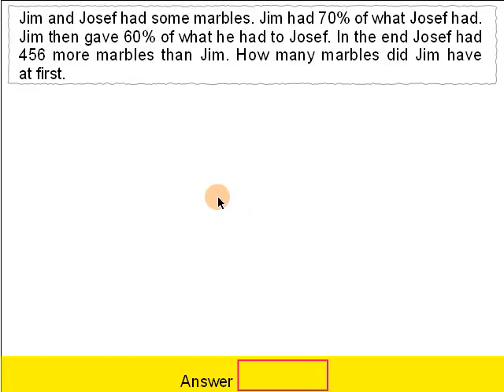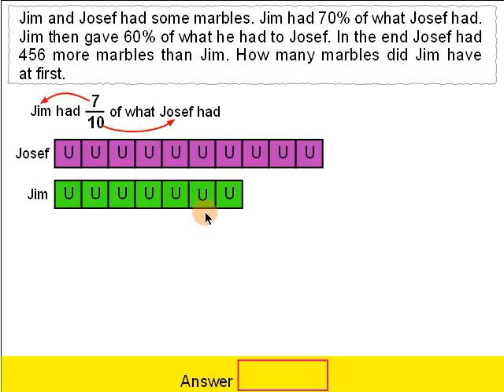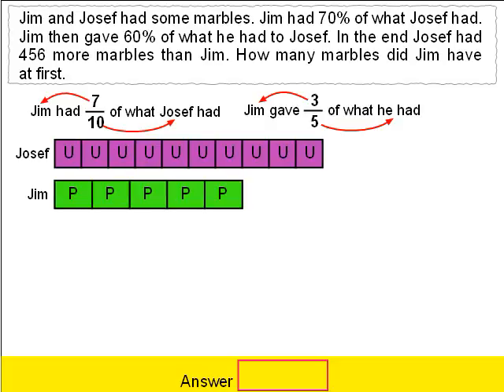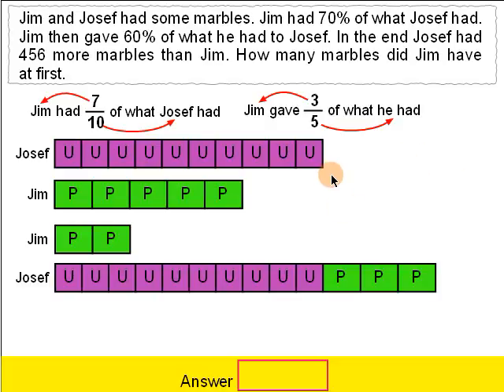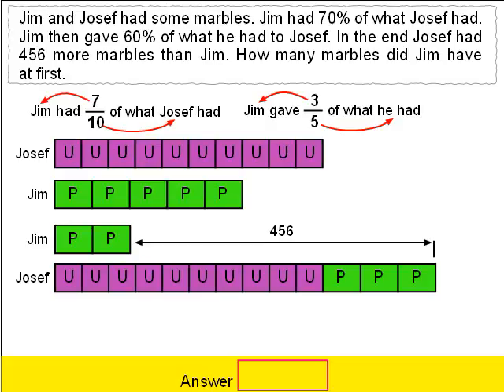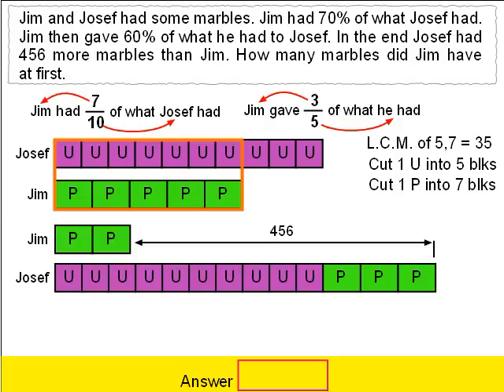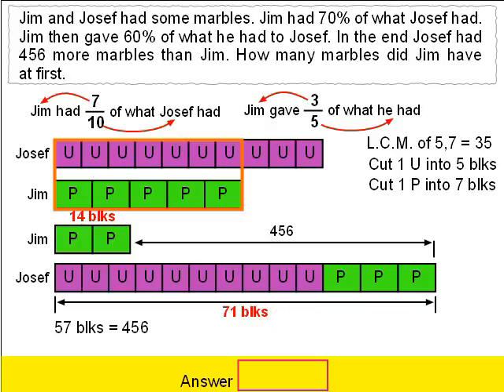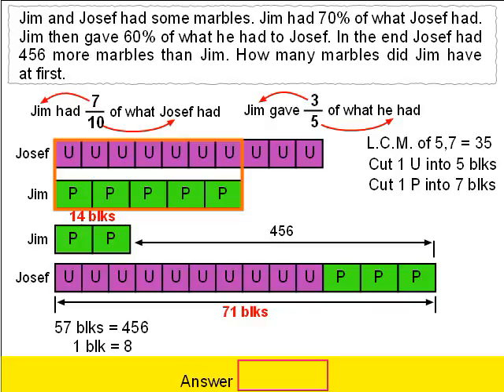P6 Percentage 26